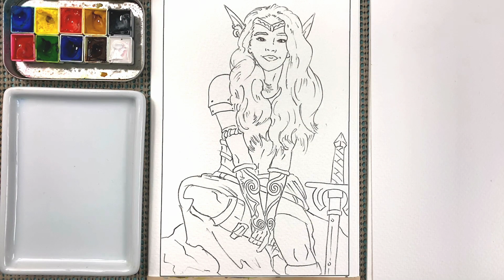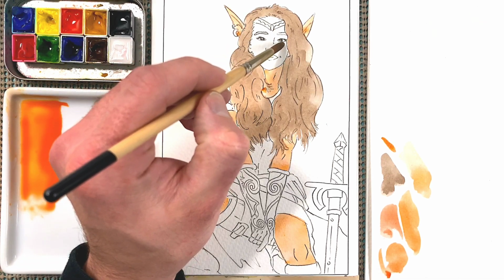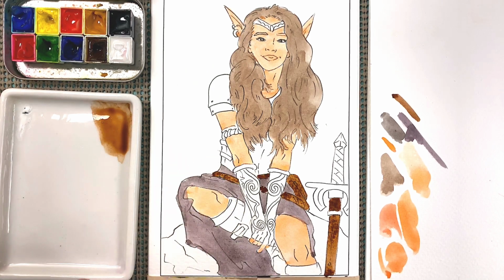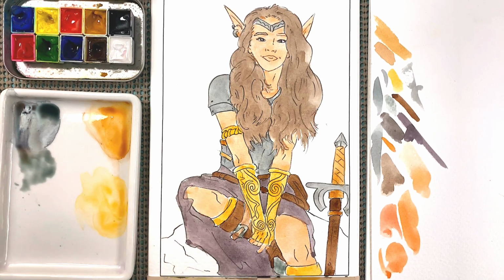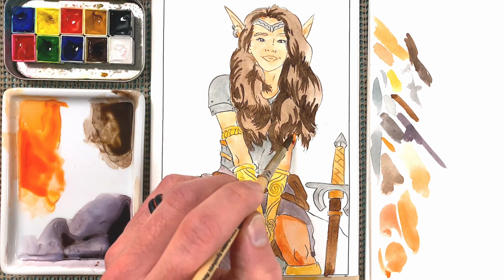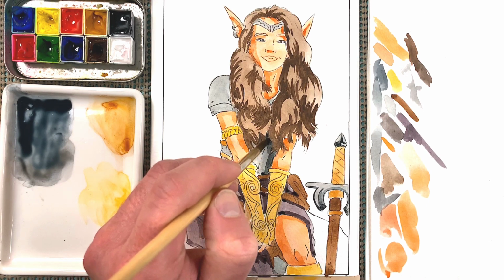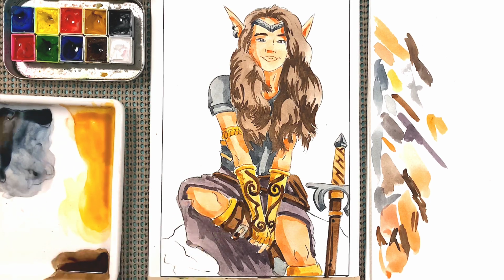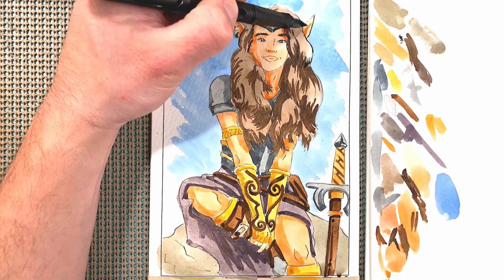How to watercolor paint Fairy Tales and Legends Page 9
In this video I go over how to watercolor paint the ninth page of the "Fairy Tales and Legends" watercolor coloring book that I make.
It's a fairly straight forward watercolor painting tutorial that anyone should be able to follow.
If you haven't bought the book and would like to do so here is the link for that:

Or if you'd prefer to go through my Etsy Shop, here is the link for that:

If you prefer to just paint along with me, you're more than welcome to.  :)
Just pause the video and then draw out the image that we will be painting and once you've drawn it just start painting with us.